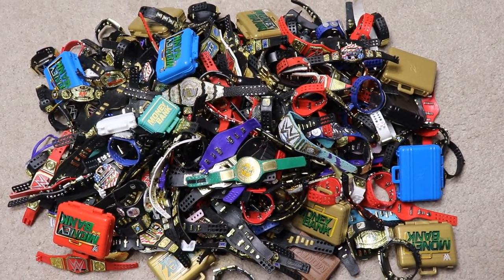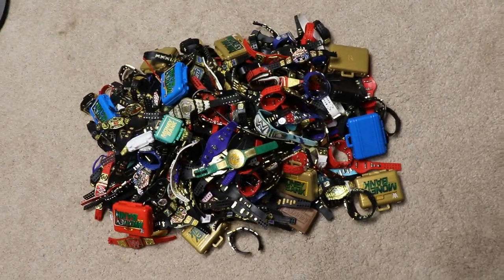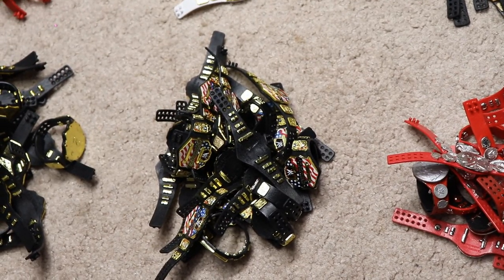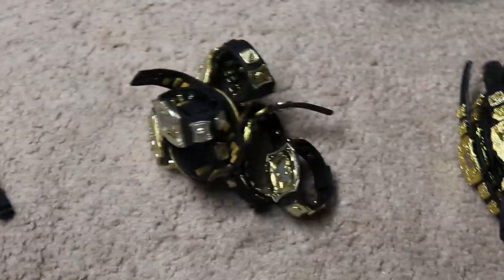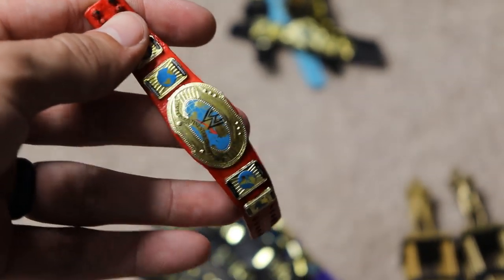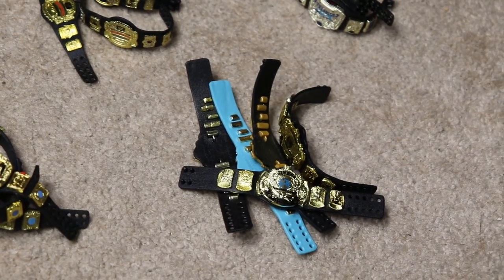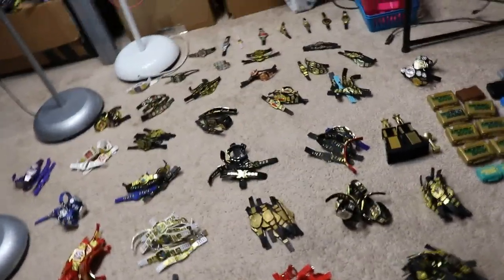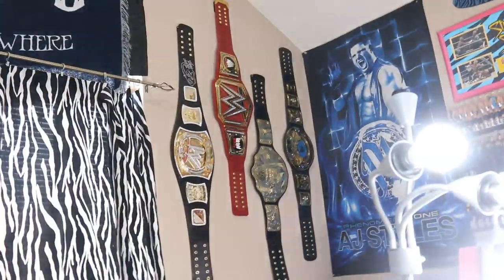COUNTING ALL OF MY WWE FIGURE BELTS! (UPDATED)